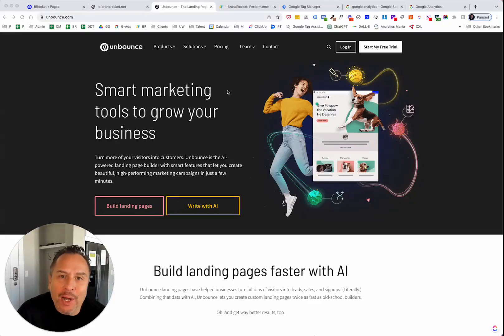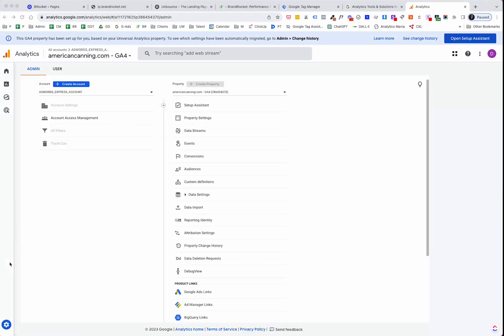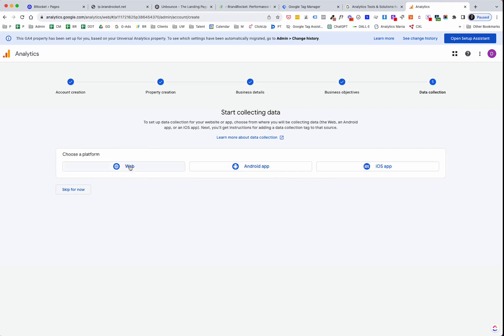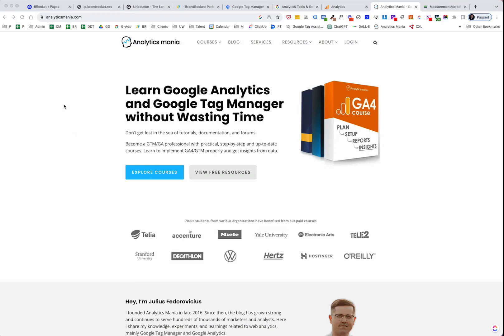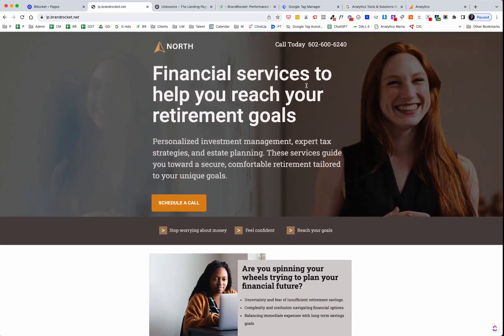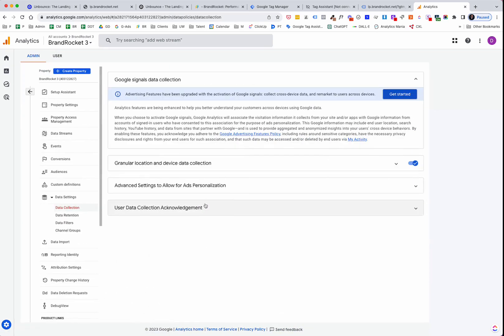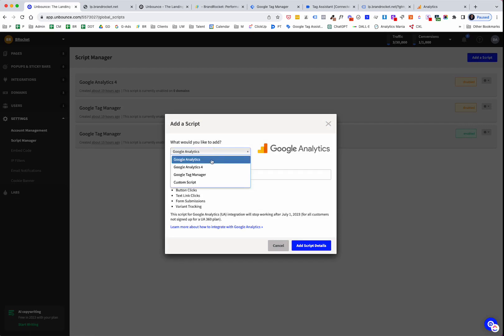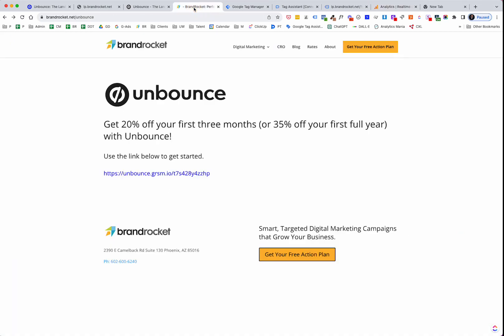Unbounce Tutorial - Connecting Google Analytics 4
In this video, I take you through two different methods for connecting your GA4 account to Unbounce.  The first (and preferred method) involves the Google Tag Manager, while the second is a direct connection to Unbounce through the scripts manager.

Experience the power of Unbounce for yourself with a risk-free 14-day trial.

To activate these exclusive savings, make sure to sign up through my unique link.